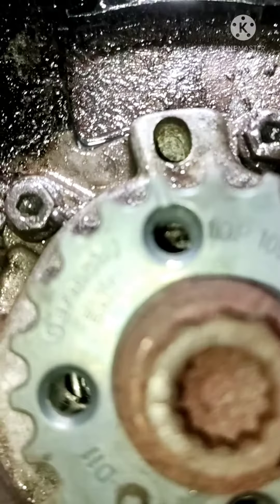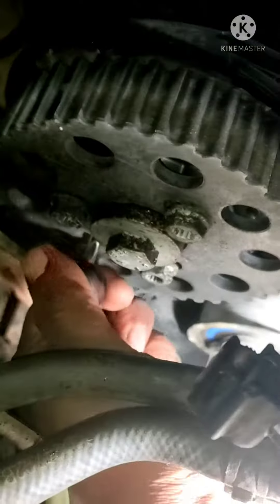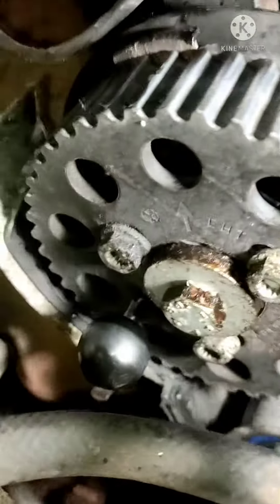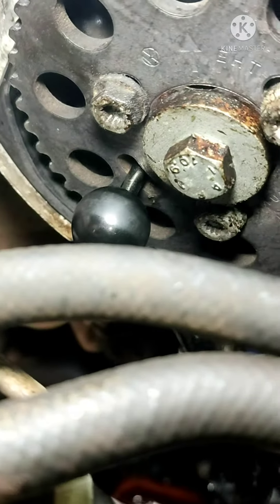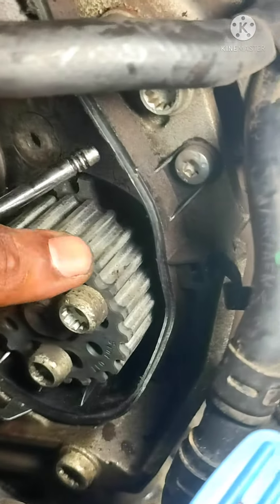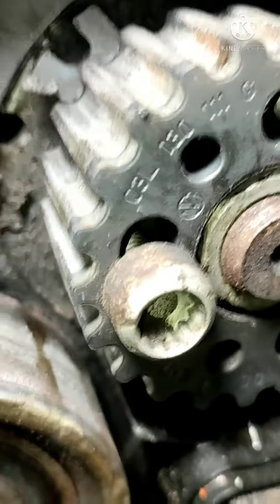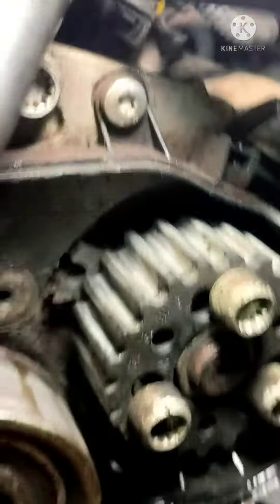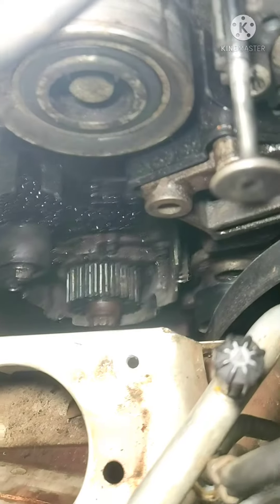Volkswagen Polo Timing mark